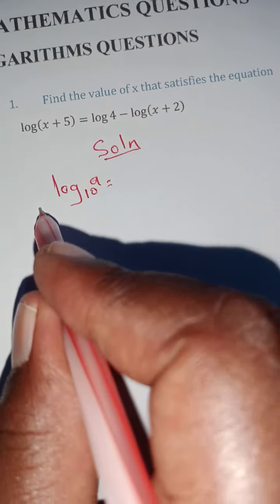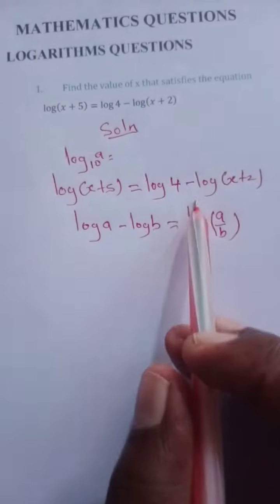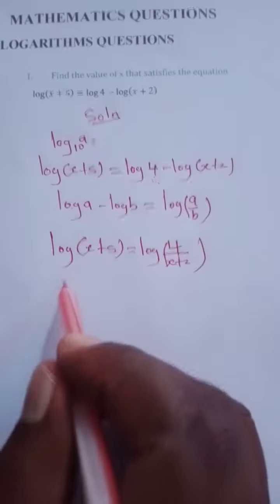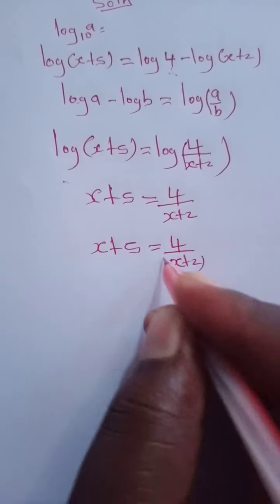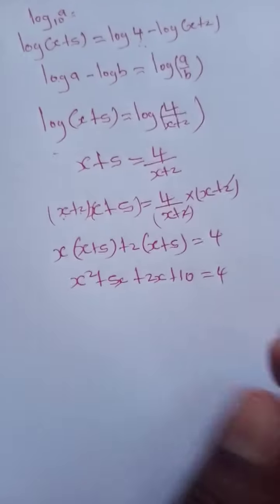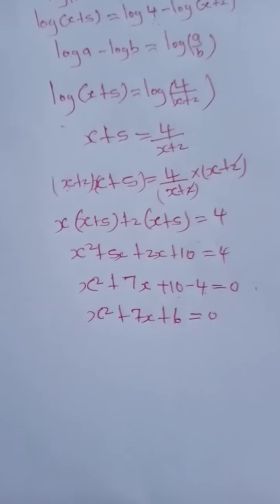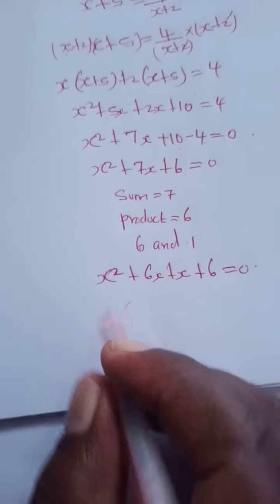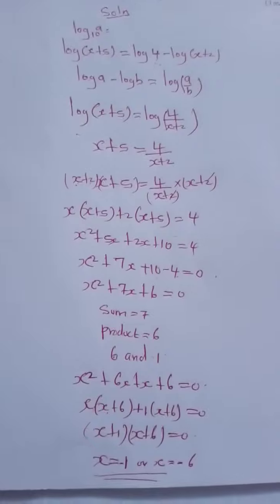SOLVING LOGARITHMIC QUESTION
support by subscribing @TalesOfCrazy kennar @Mk junour @padi wubonn @crazy Kenyan tales @Dj blesskid 254 comedies @Churchil show @osongo comedy ke @ujinga za victor @Ngano @safara gathimiti @Flaqo Raz ngano Ngano_official NganoComedy @ceo Bruce @Mungai Eve @thee pluto show @Dj afro djafro @dj afro latest @dj afro movies kihindi @dj afro amigos @b watetu @Tales of crazy kennar comedies @osongo comedy ke @mike wako @mr mbilimbili @vinnie Baite
Notice